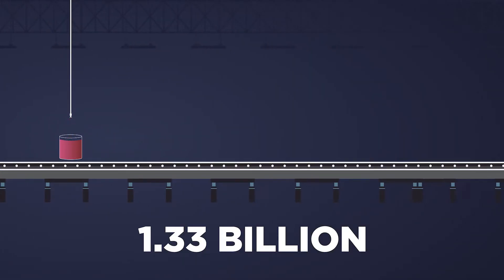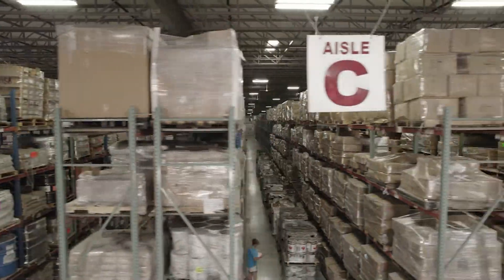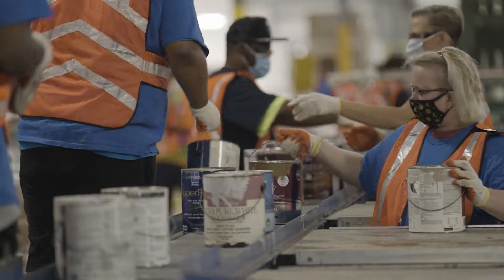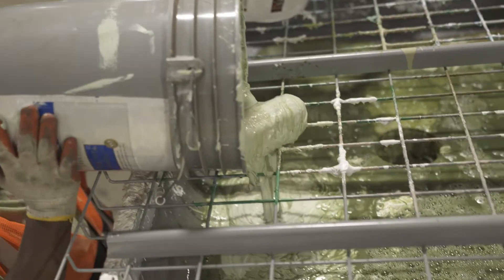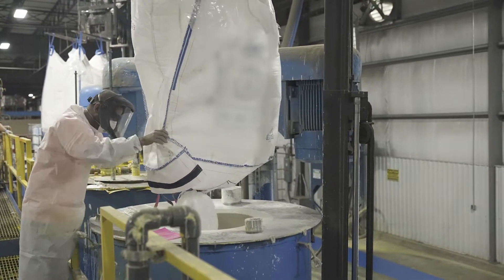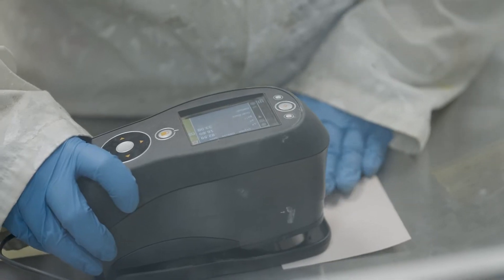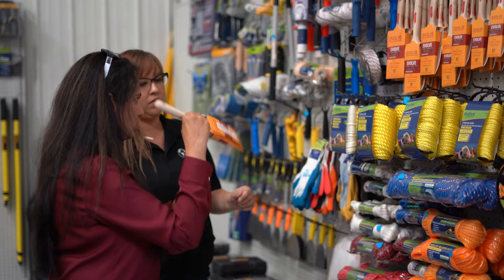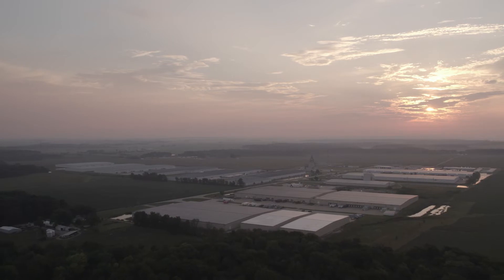Inside GDB's Paint Recycling Megafacility | Recycling over 1 Billion pounds of Post-consumer Paint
GDB International is one of the largest recyclers of paint in the world. Over the last quarter century, GDB has evolved its recycling process to produce high-quality paint through its Stratified Paint Recycling process. This Megafacility, located in Nashville (IL), USA, employs over 250 people and recycles millions of gallons of paint annually, which would otherwise pollute the water we drink and the air we breathe. Learn more about the importance of paint recycling, how it is done and how companies like GDB positively impact the environment.

Paint is our Passion.